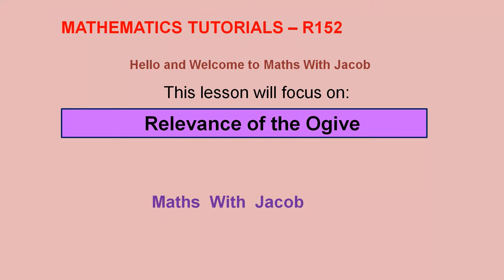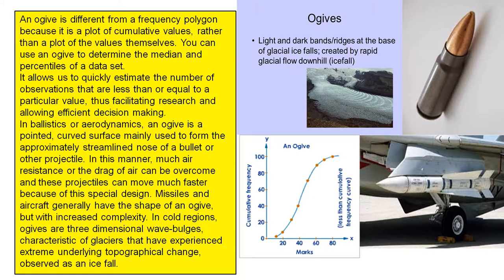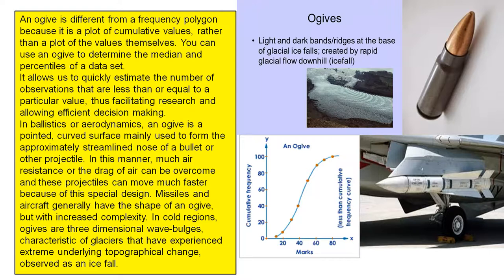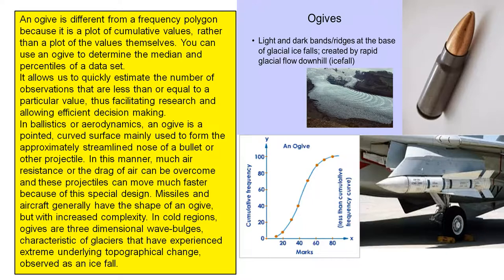Relevance of the Ogive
This video highlights some areas where the ogive is relevant in real life.